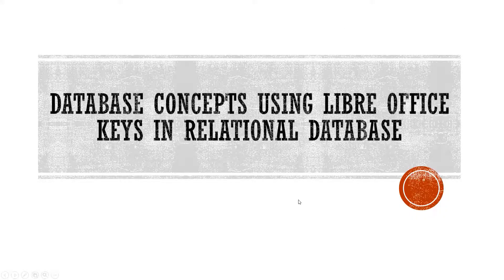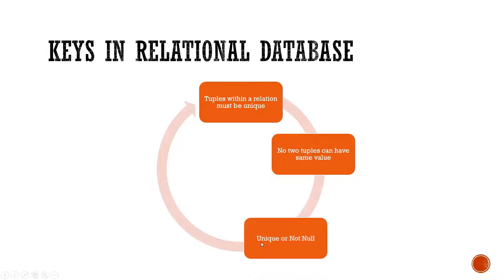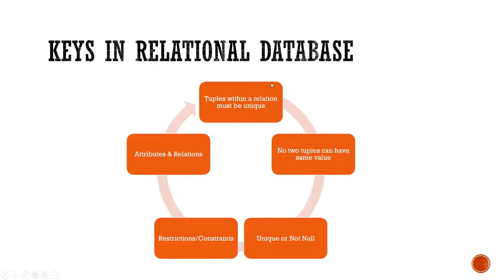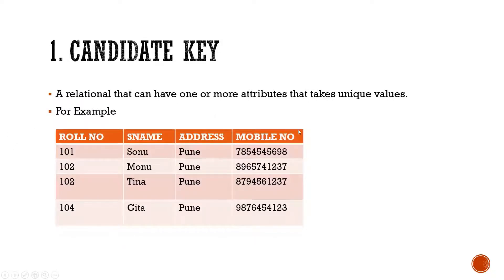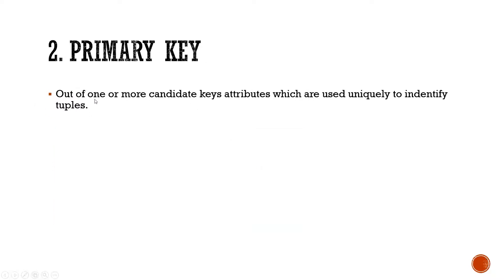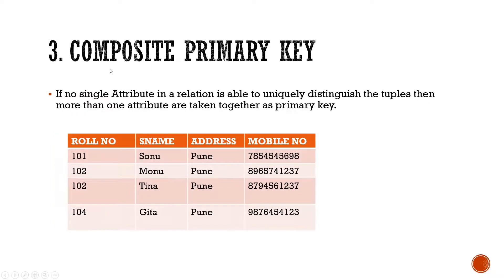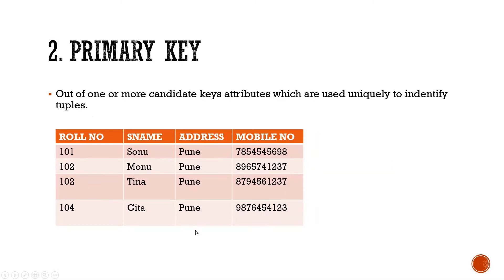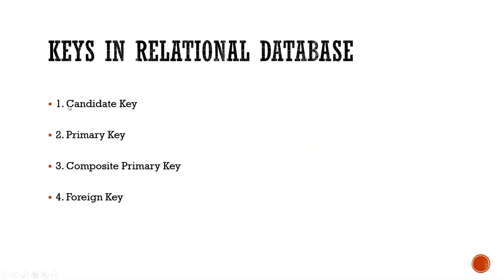Keys in Database| Database Concepts| HSCIT| Std 12th IT| Board Exam|12th Commerce| Lecture 7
Dear Viewers,
This video is about Data Models using Database in the chapter Database Concepts Using Libre Office.